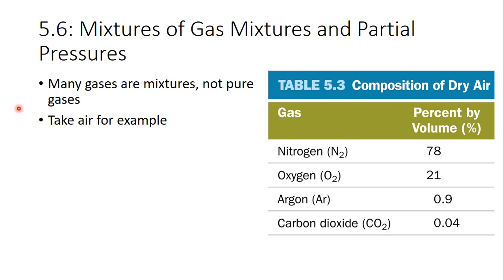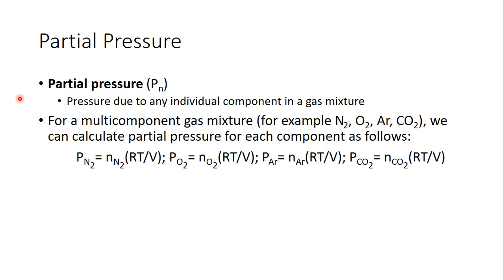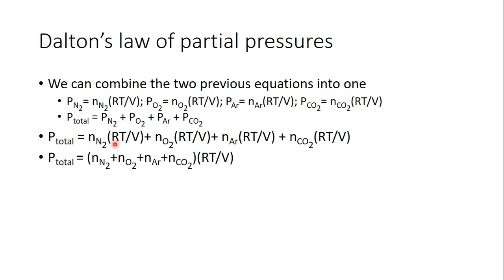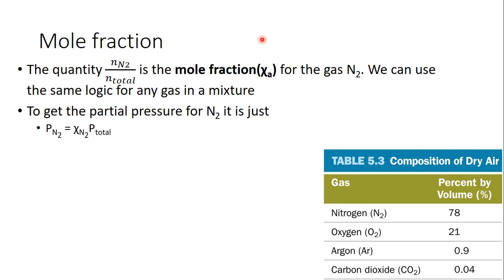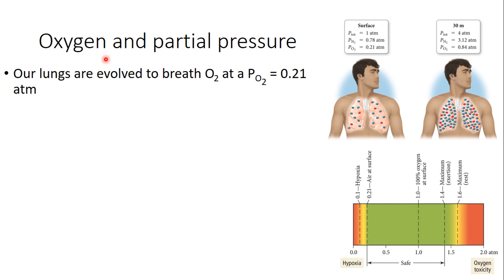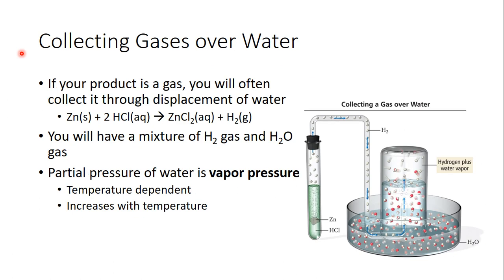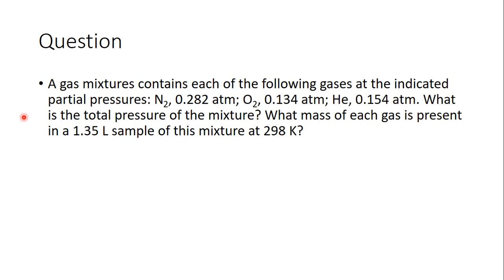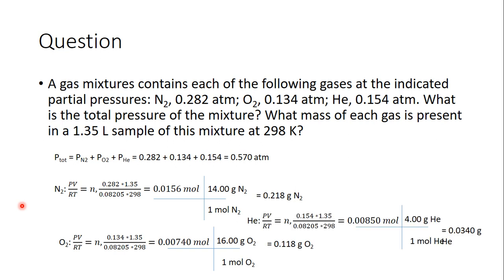039 Gas Mixtures